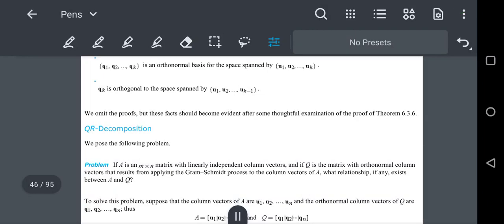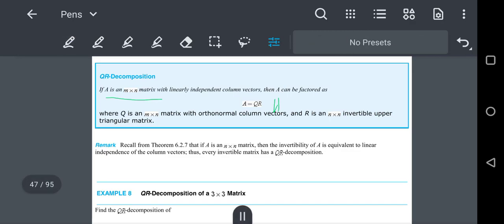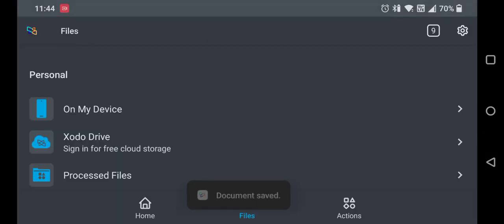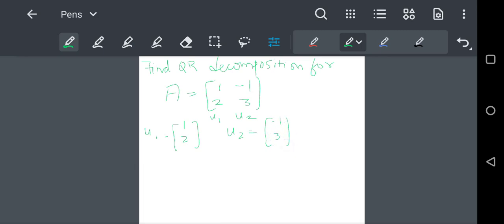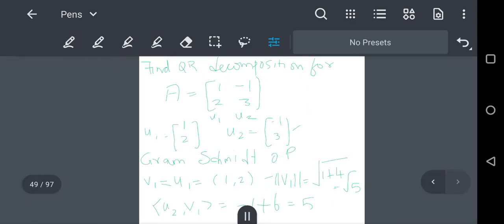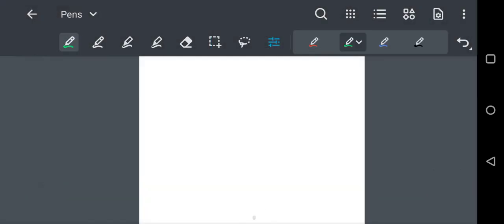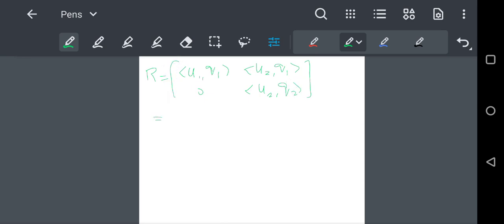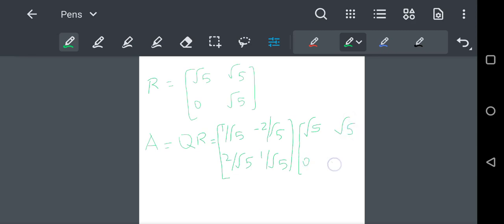QR DECOMPOSITION _LINEAR ALGEBRA